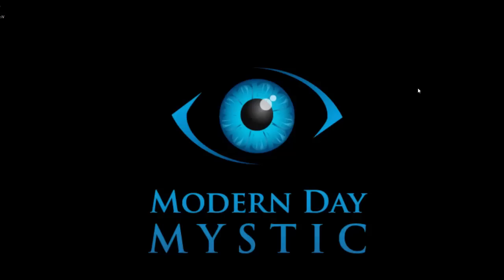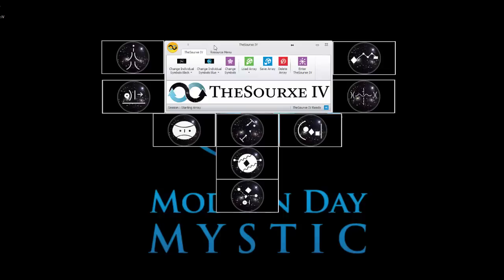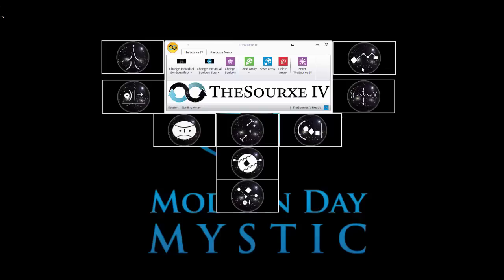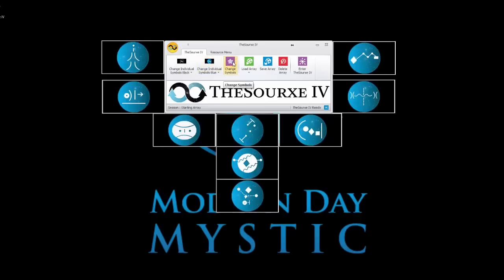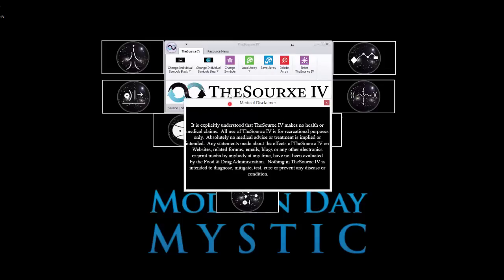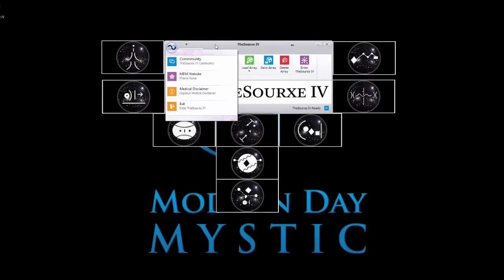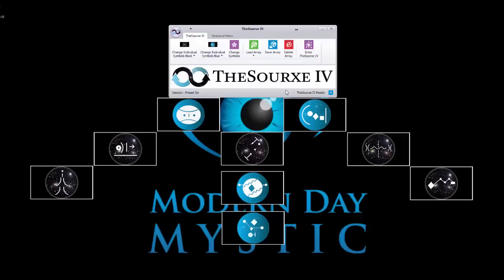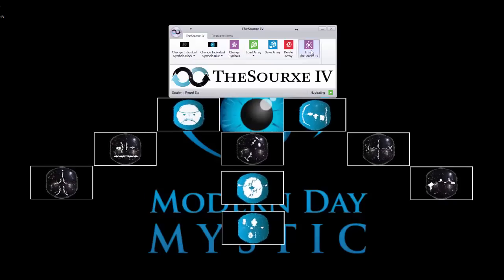TheSourxe IV Beginner Overview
TheSourxe IV Beginner Overview shows they user how to start using TheSourxe IV at a very basic level with some concepts.